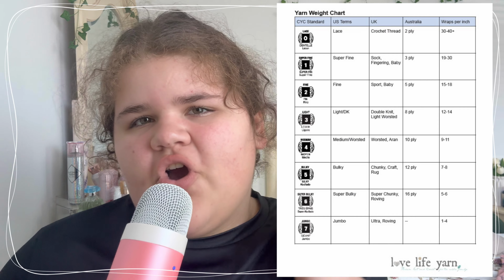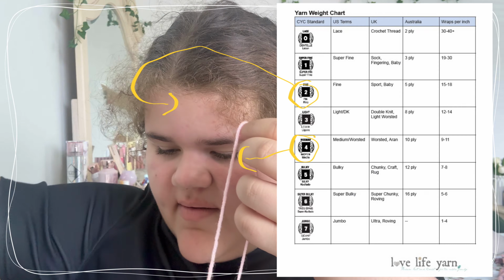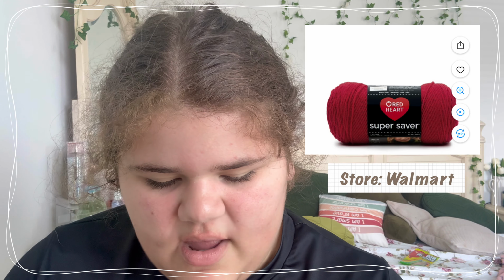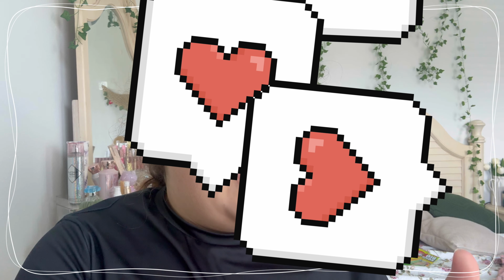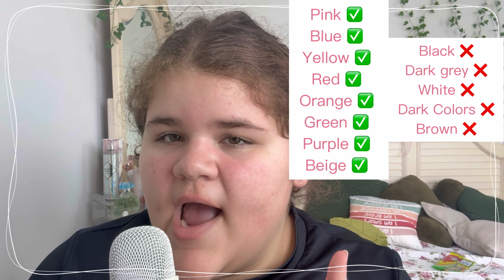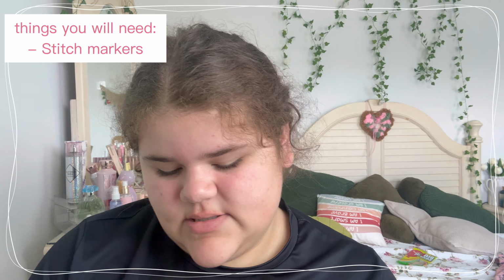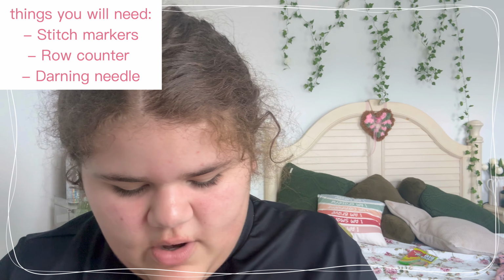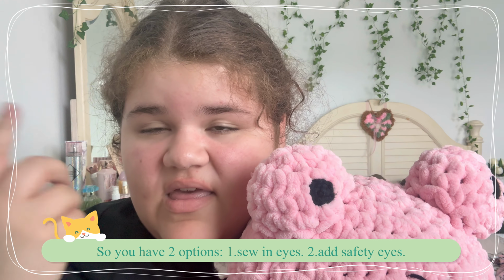Crochet 101 ♡ Supplies to Stitches — Episode 01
Hello lil doves! Welcome to my new series! 💕 and in today’s video, we are going to be explaining the materials you will need to start your crochet journey! Here are some helpful links and timeframes 💗

Timeframes
0:00 - 1:12 (intro)
1:12 - 3:51 (names of each yarn size)
3:51 - 4:45 (what type of yarn & brand I recommend)
4:45 - 5:22 (what size hook I recommend)
5:22 - 6:17 (yarn sizes by project)
6:17 - 7:21 (what colors to get)
7:21 - 8:04 (what type of hooks to get)
8:04 - 11:01 (other materials you will need)
11:01 - 12:23 (amigurumi overview and materials)
12:23 - 13:34 (where to buy your materials)
13:34 - 14:10 (outro)
Yarn brand links 🔗

Red Heart

Crochet starter kit

Kitten crochet ring
Amigurumi materials

Amigurumi safety eyes
Musics I used